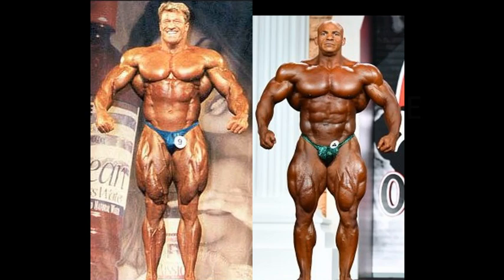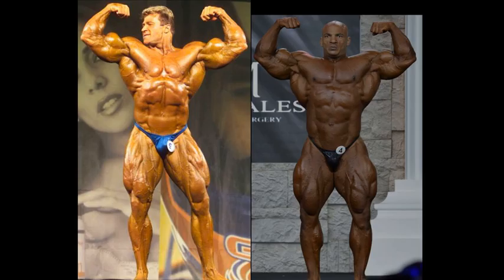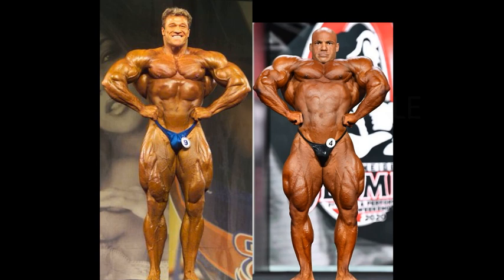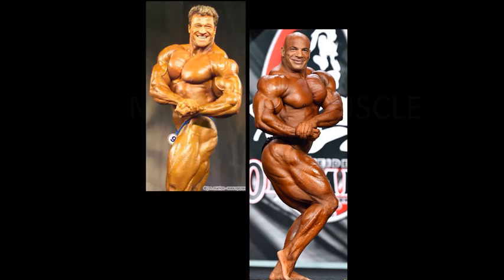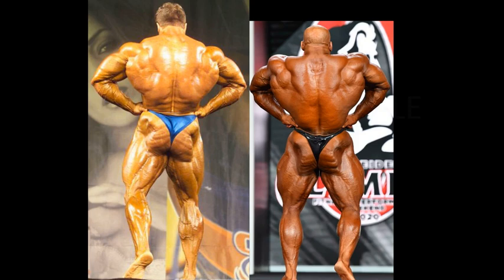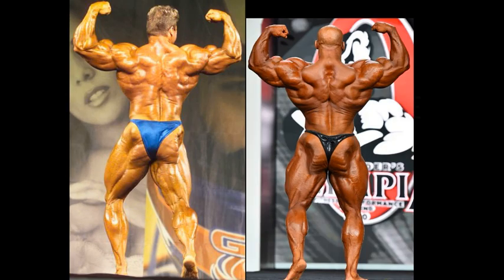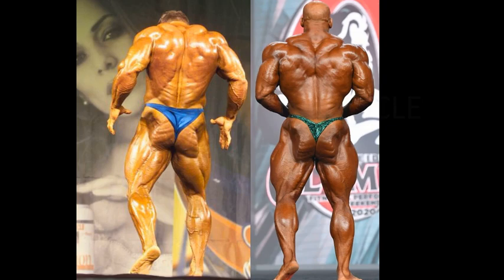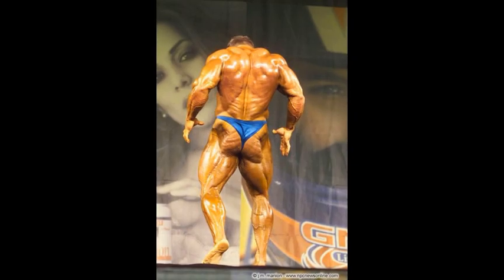Gunter Schlierkamp(2002 SOS) vs "BIG RAMY"Mamdouh Elssbiay(2020 Mr.O)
This is a picture comparison between Gunter Schlierkamp and Big Ramy.